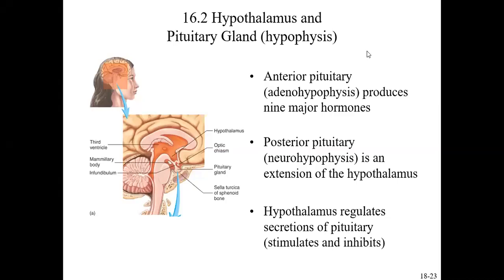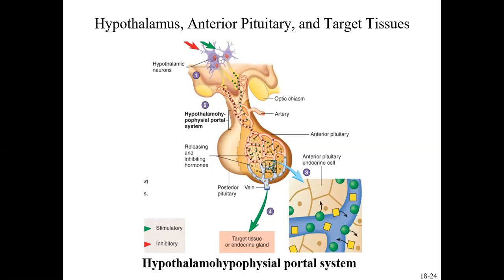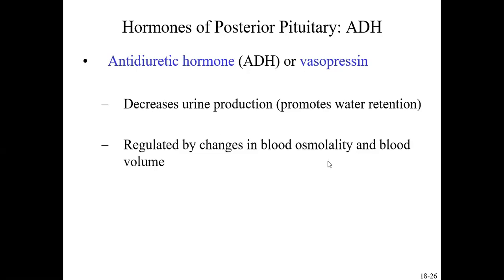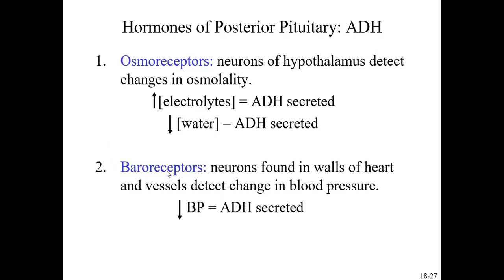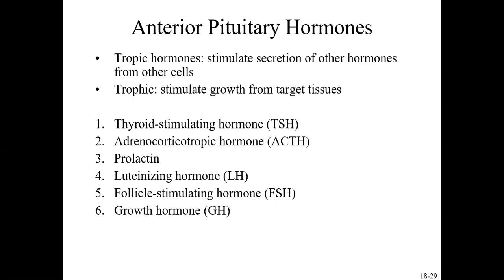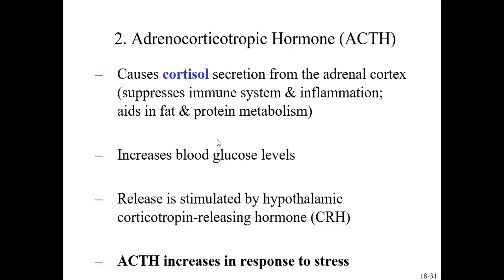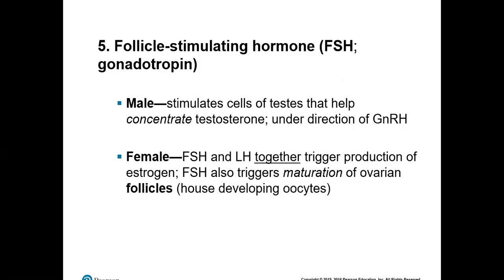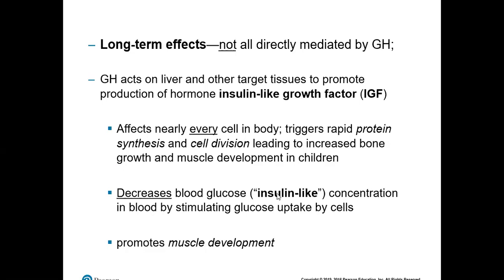Bio 169 Ch 16 Part 2 Lecture video